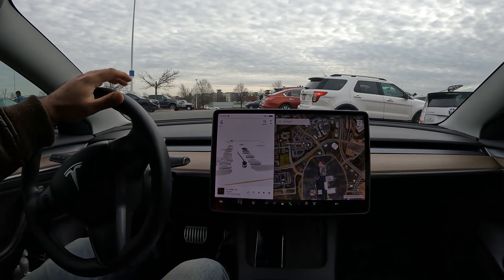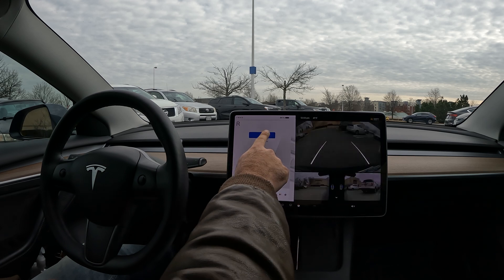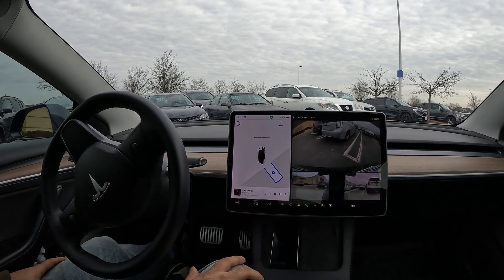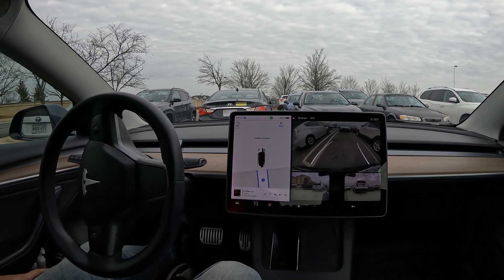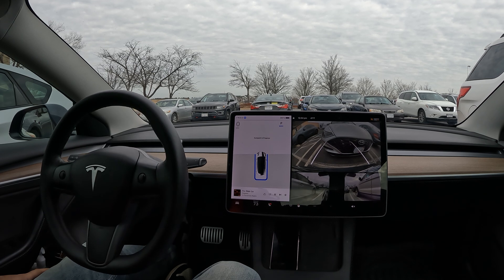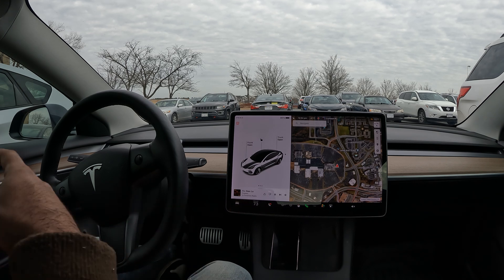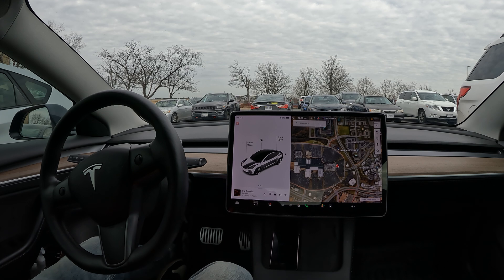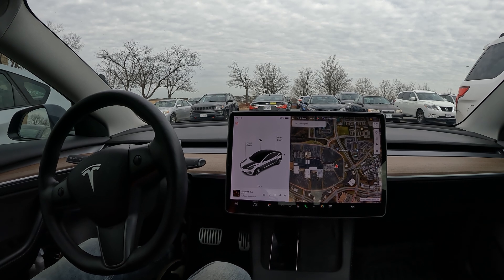Watch a Tesla Park itself using Tesla Vision⚡️ Park Assist with Ultra sonic sensors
Tesla Experience
Enhanced Autopilot
Traffic Visualizations
Computer Vision

FSD BETA 11.4.9 Self Driving Car Experience Buying used Tesla with FSD Driving Monitoring system FSD 11.5 v12 Elon musk live FSDbeta v12 HW4 fsd hardware 4